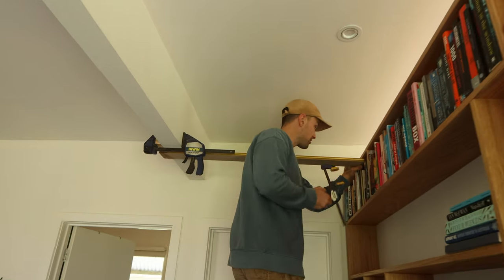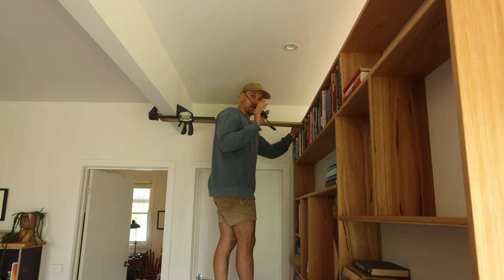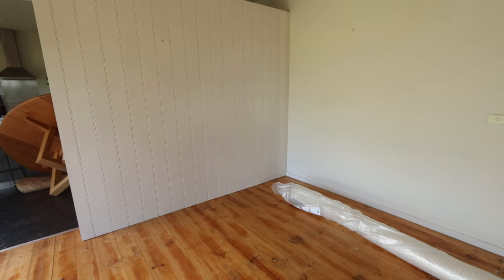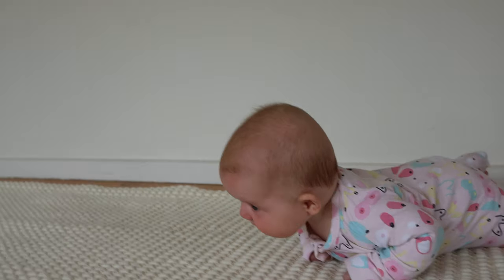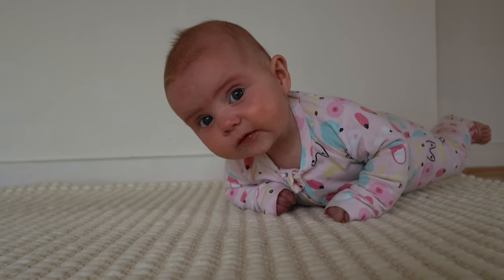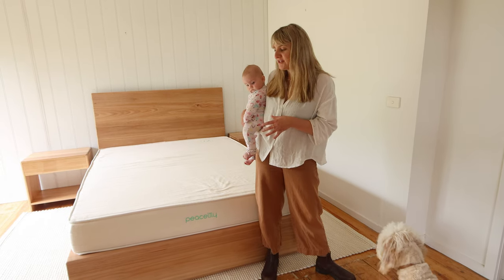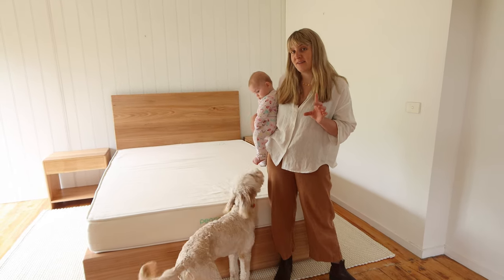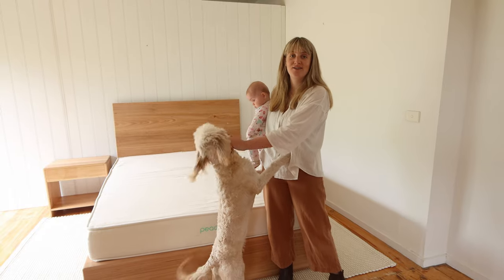How We Photograph Our Furniture From Home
When building custom furniture it's so important to photograph all of your work to add to your sales portfolio.

Originally we did our photoshoots offsite, there were huge costs involved with hiring spaces and as you could imagine they were huge days... not only did we have to transport the furniture but the styling items and photography equipment too.

Then in 2020 we went into one of the strictest lockdowns in the world and we had to come up with a solution to photograph our furniture from home. We came up with a bookshelf design that doubles as a false wall in our living room and this has become the backdrop for our furniture photography.

It turned out to be a blessing in disguise as now we save so much money and time when it comes to staging and photographing our furniture.